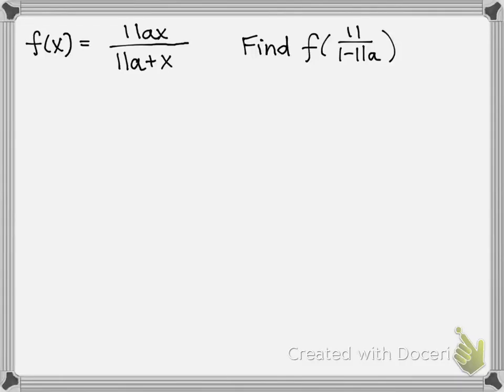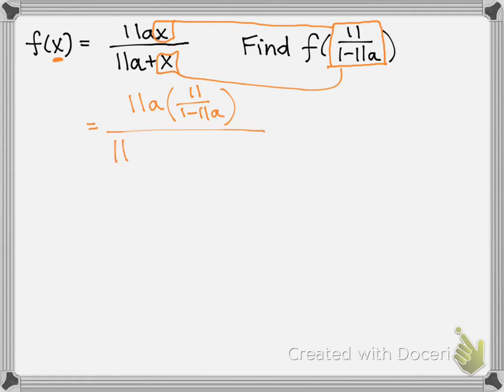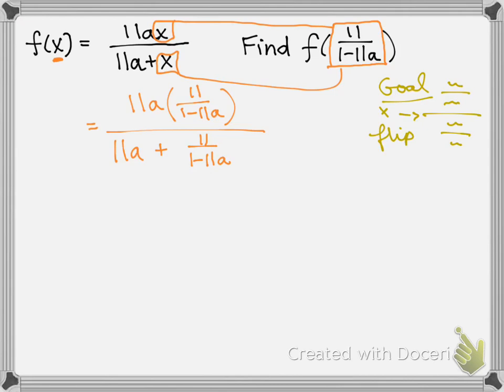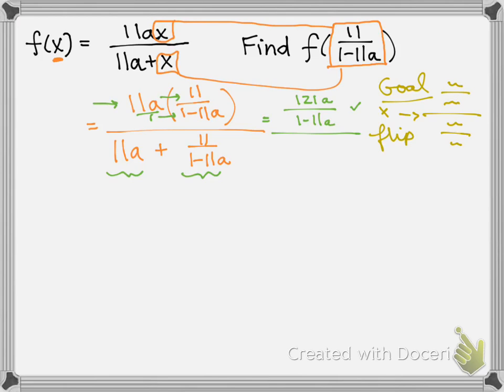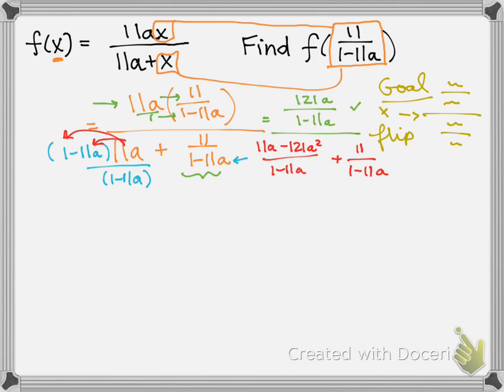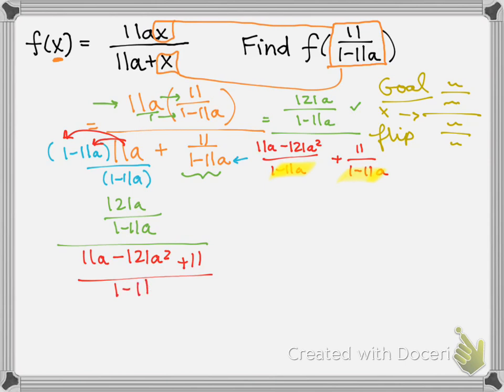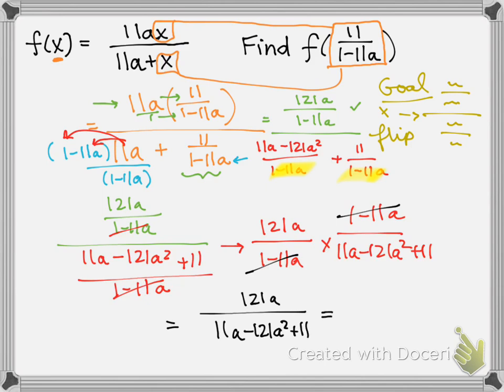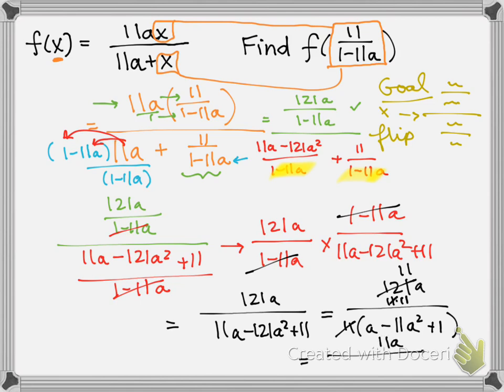Function evaluation with more fractions (2.1)